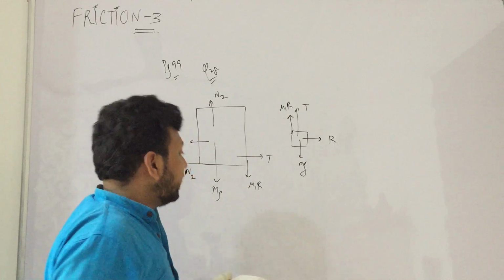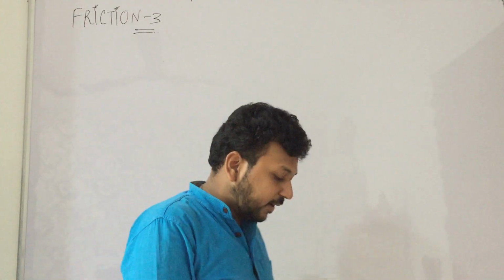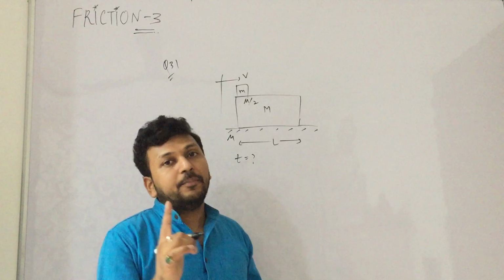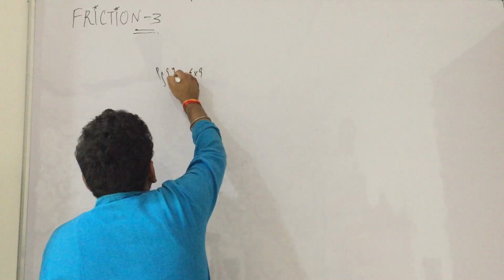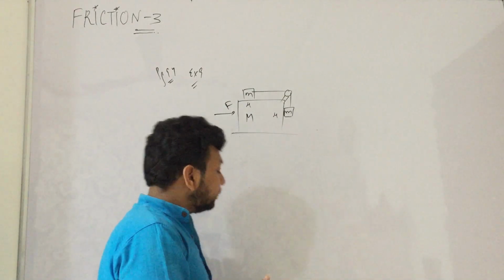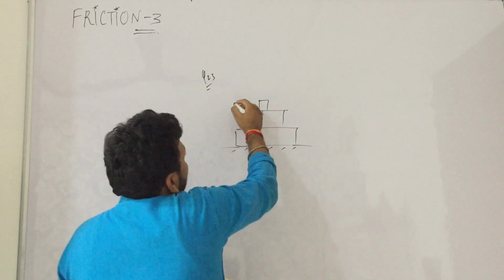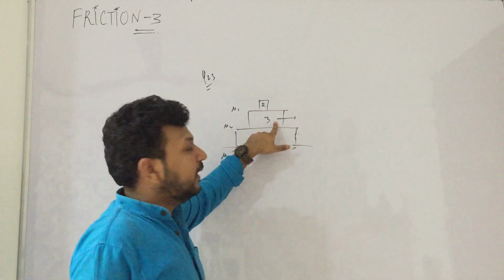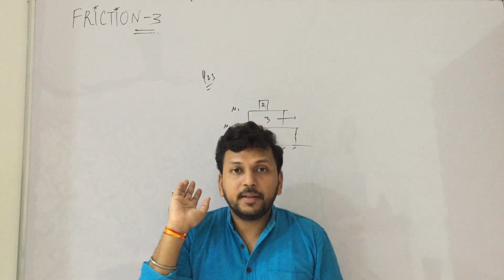Friction 3 | HC Verma Questions | Free Lecture Series | IIT JEE NEET AIIMS BITSAT CBSE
# BEST IIT JEE COACHING IN MAYUR VIHAR
# BEST IIT JEE COACHING IN DELHI
# BEST IIT JEE COACHING IN INDIA
# BEST NEET COACHING IN MAYUR VIHAR
# BEST NEET COACHING IN DELHI
# BEST NEET COACHING IN INDIA